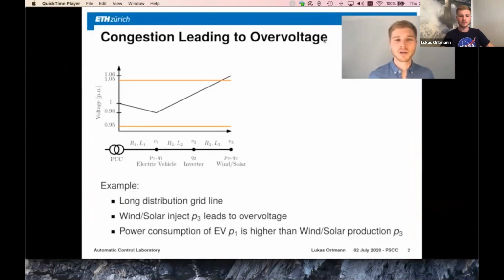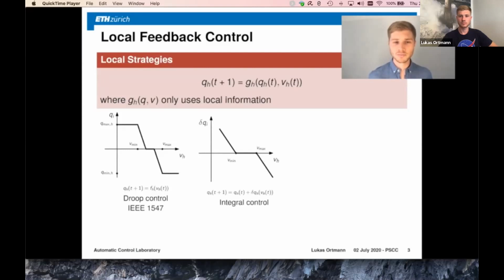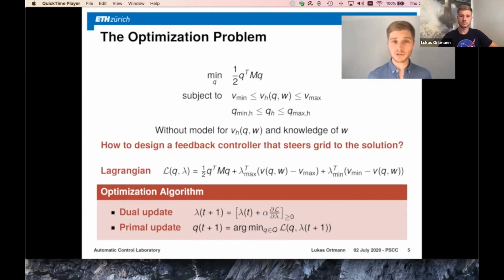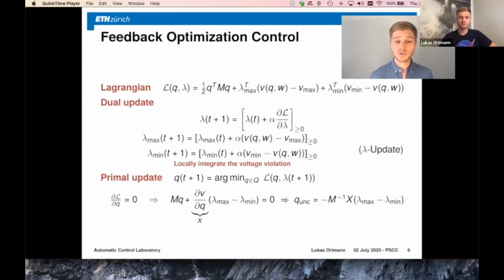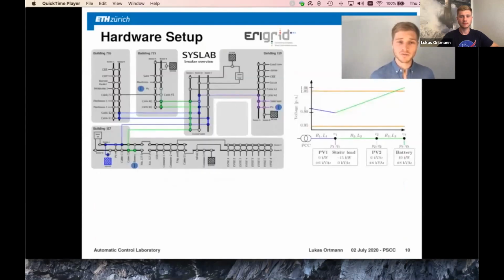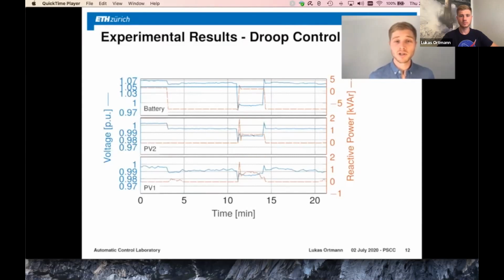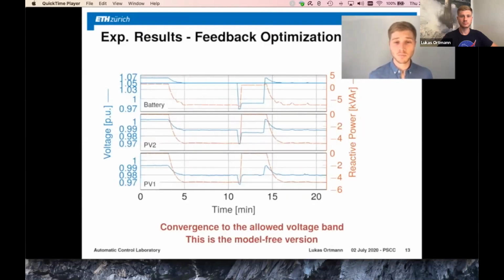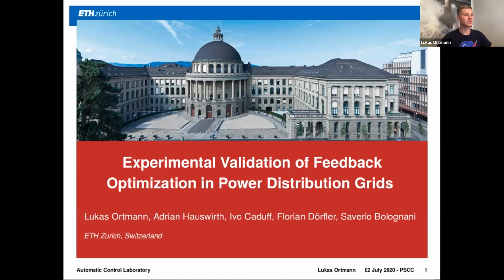Experimental Validation of Feedback Optimization in Power Distribution Grids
Lukas Ortmann, Adrian Hauswirth, Ivo Caduff, Florian Dörfler, Saverio Bolognani